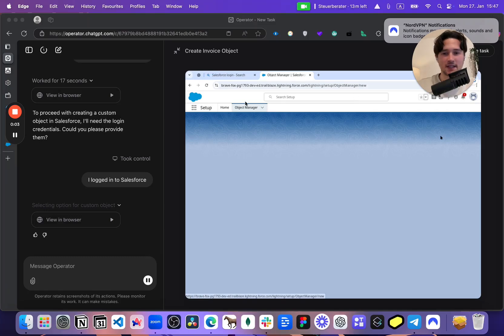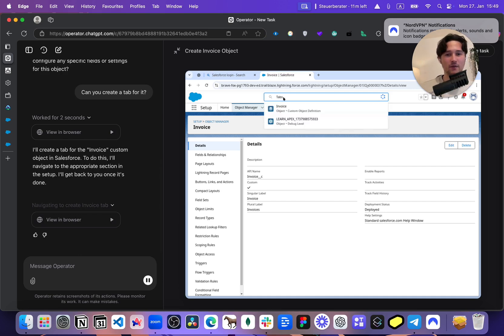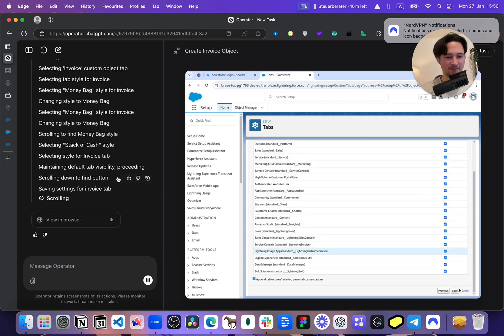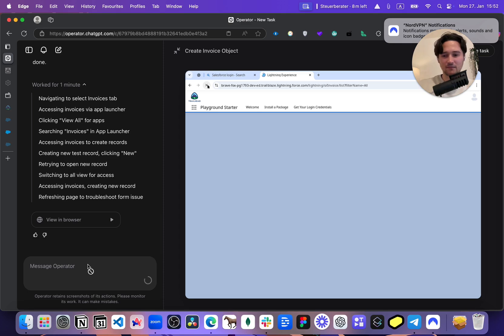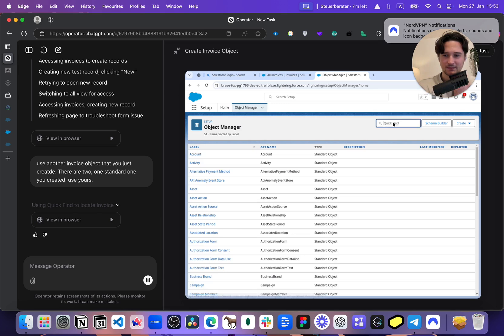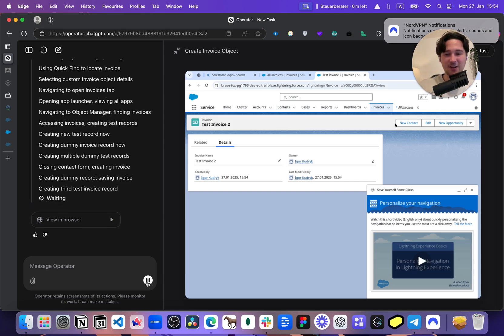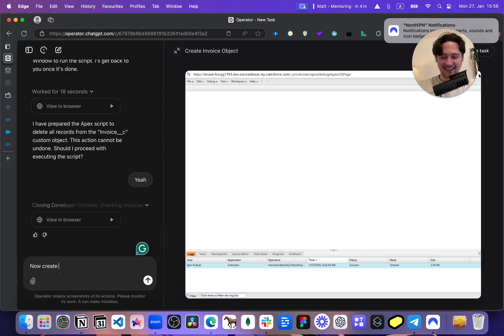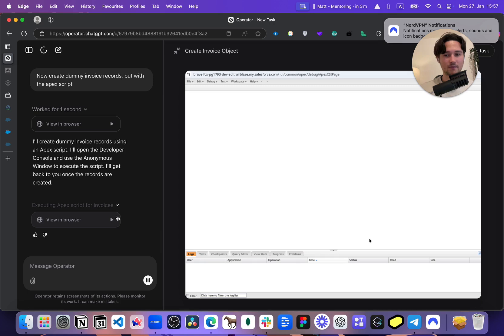OpenAI's Operator: It changes everything in Salesforce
I write here daily tips on how you can become a Salesforce Developer faster